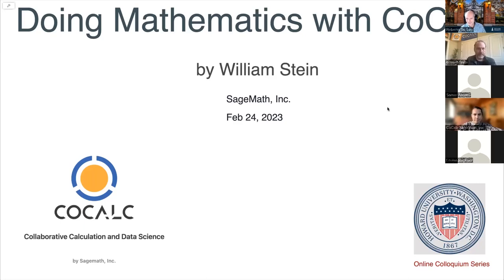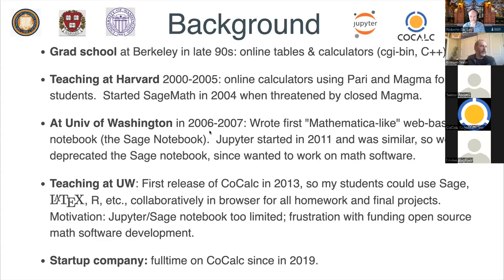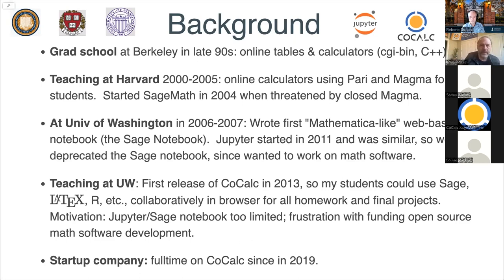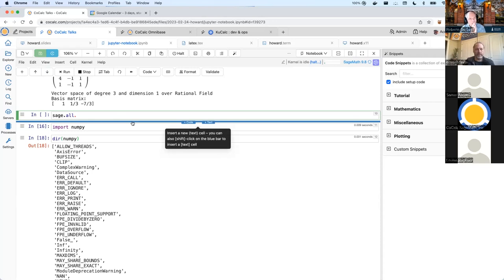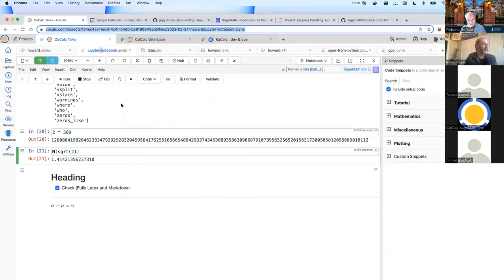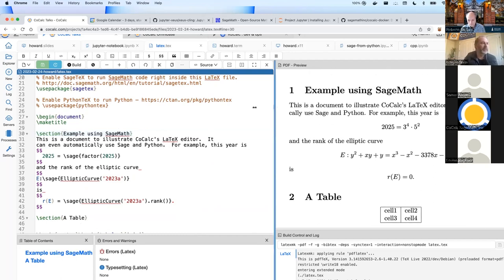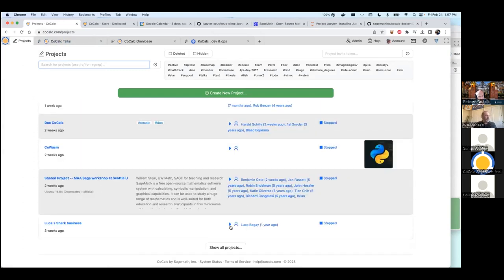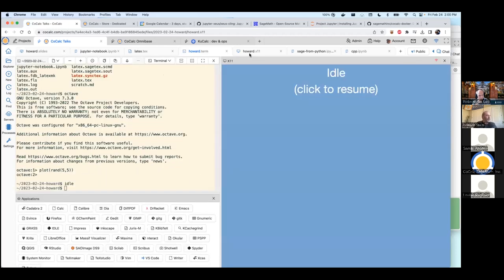William Stein "Doing Mathematics with CoCalc", Howard University 2023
In this Howard University 2023 presentation, William Stein, CEO and Founder of SageMath, Inc., takes us through the fascinating applications of CoCalc and its impact on the mathematical community. CoCalc is a collaborative computing platform that allows users to work on mathematical computations and coding projects in real time.

As an expert in mathematics and computation, William Stein provides a comprehensive overview of CoCalc's features and functionalities, highlighting how it can simplify the collaborative performance of complex mathematical calculations and make open-source tools more accessible to a broader audience.

Through this engaging presentation, viewers will learn about the benefits of using CoCalc for mathematical research and education and its potential to revolutionize the way we approach mathematical problem-solving in the digital age.

Whether you're a student, researcher, or professional mathematician, this presentation will provide valuable insights into mathematical computation and the exciting possibilities that CoCalc brings. So enjoy watching this informative and inspiring talk by William Stein as we explore the power of CoCalc and its potential to transform the way we collaborate while performing mathematics.